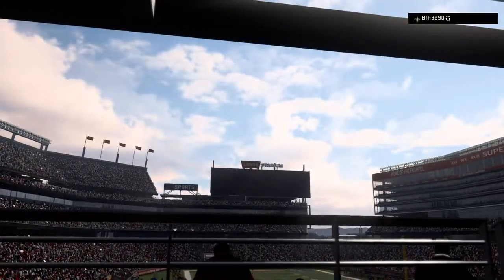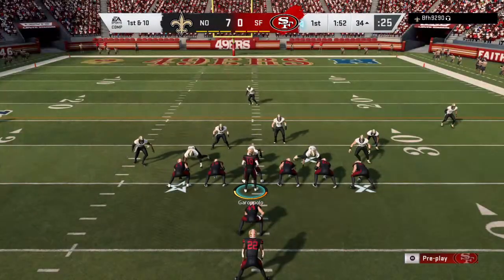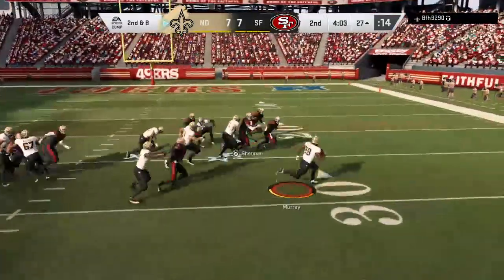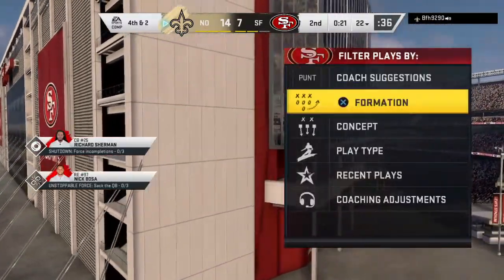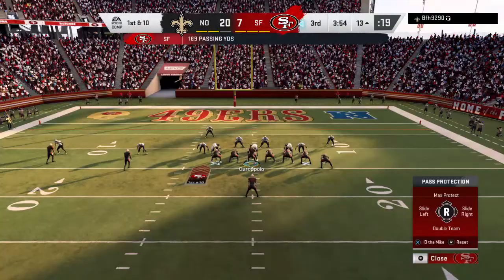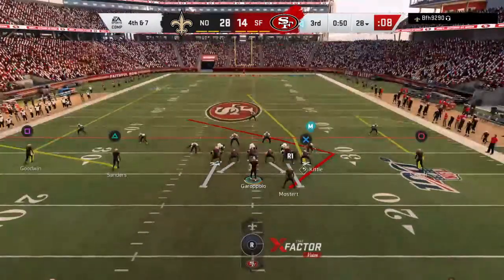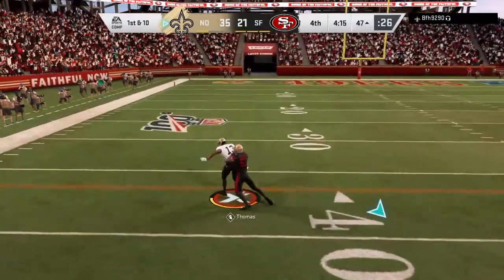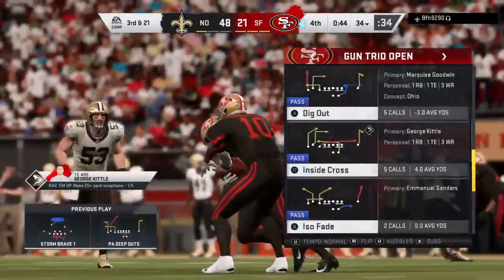WorkRelease's Live PS4 Broadcast